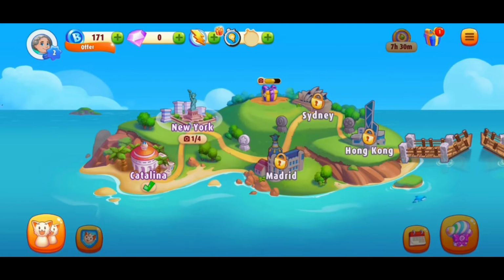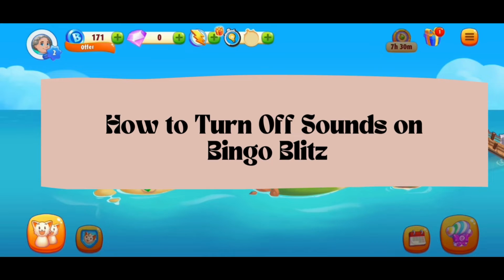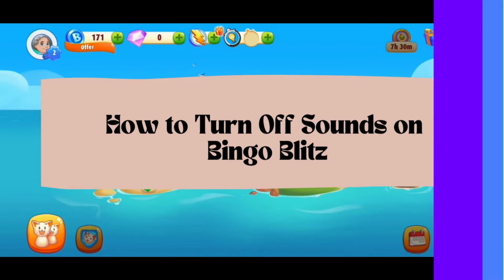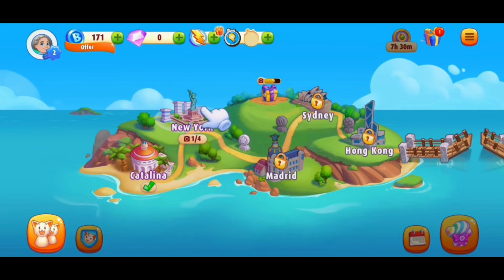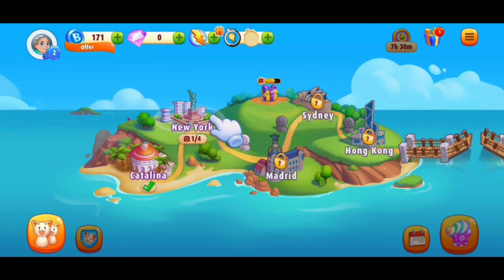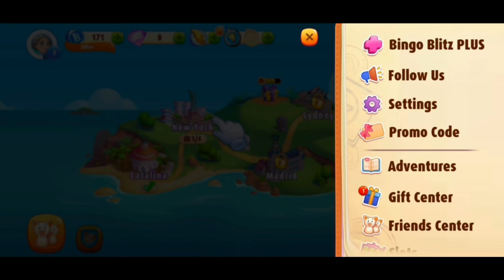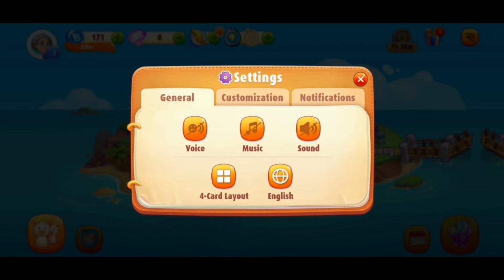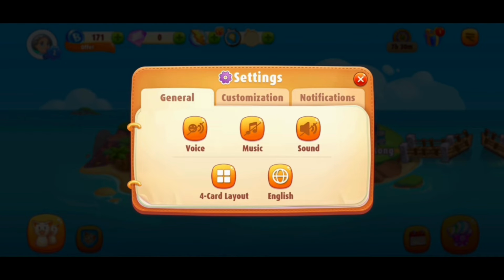How to Turn OFF Sound in Bingo Blitz 2024?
Want to enjoy Bingo Blitz without the sound effects? 🔇 Whether you’re playing in a quiet environment or just prefer a more peaceful gaming experience, this video will show you how to quickly turn off the sound in Bingo Blitz! 🎉✨